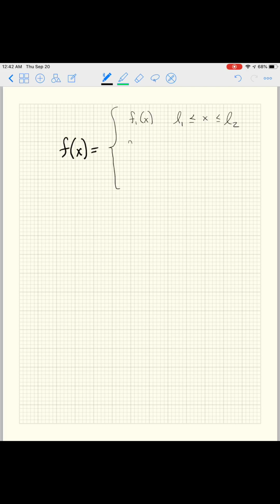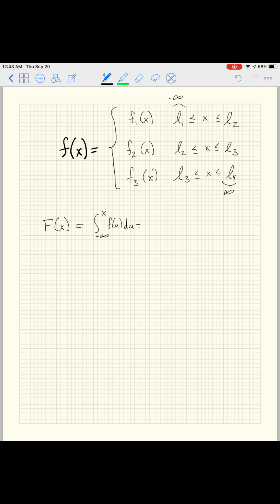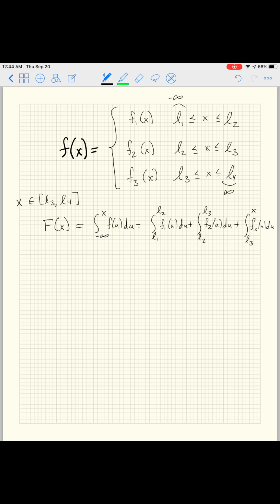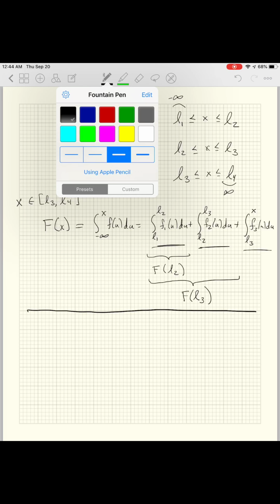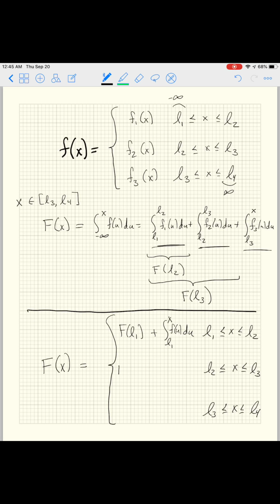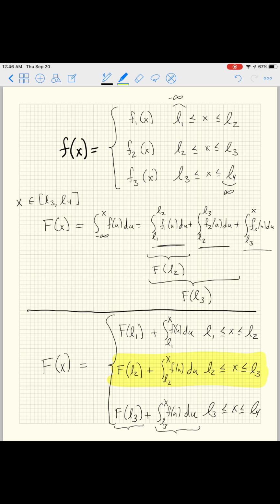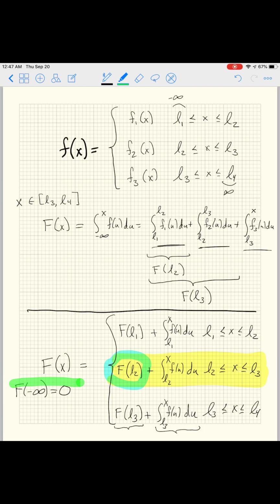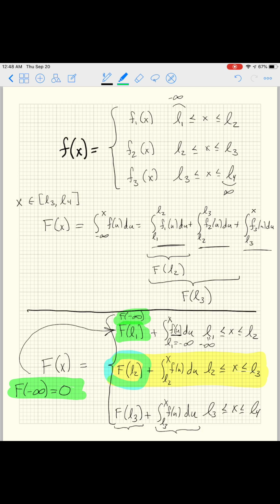IEE475: Homework D2 Help - General pattern for deriving a CDF from a PDF with multiple parts, Part 1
A generic formula to assist with integrating under PDF's that have multiple pieces to get proper CDF's. This part covers the general formula. Part 2 gives an example application.

Originally created as part of an extra resource for helping with Homework D2 in IEE 475 (Simulating Stochastic Systems) at Arizona State University. This video recorded by Ted Pavlic.